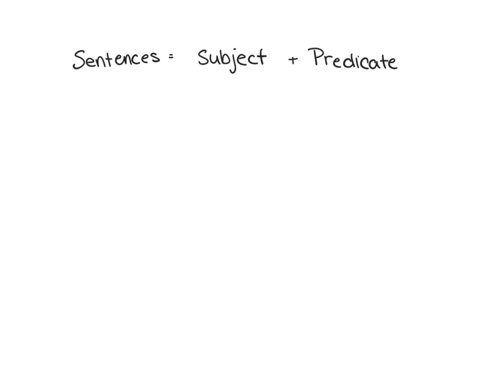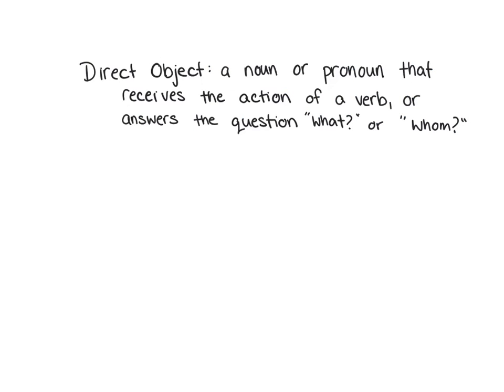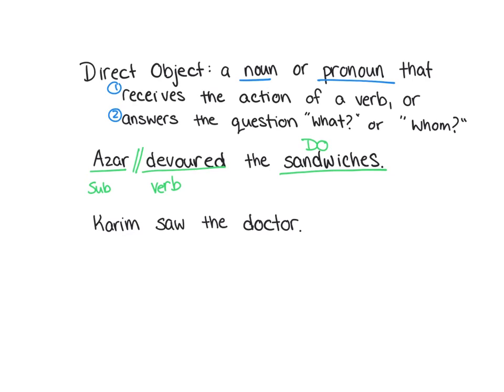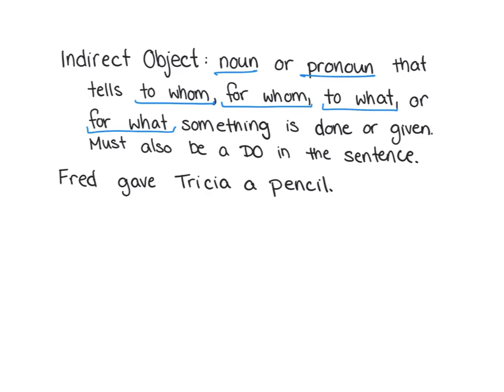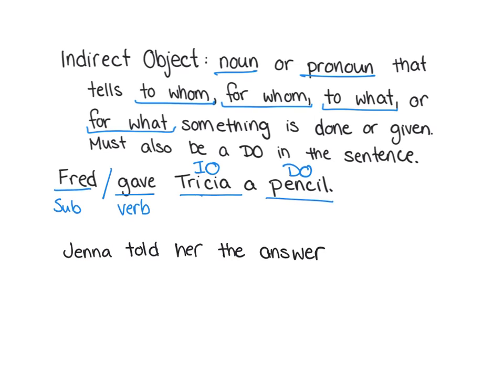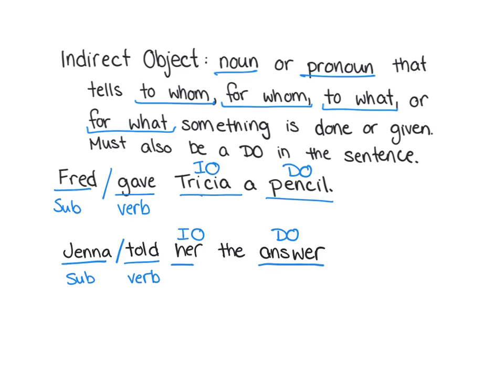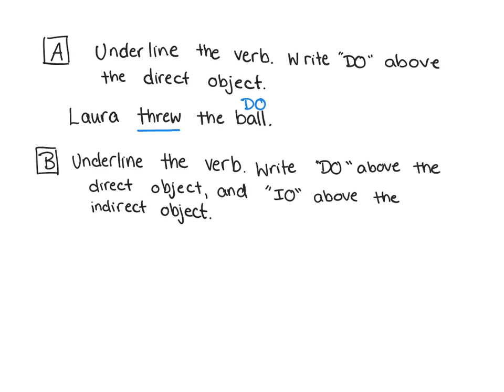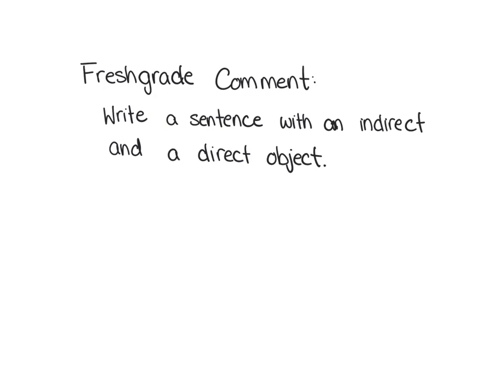Direct and Indirect Objects